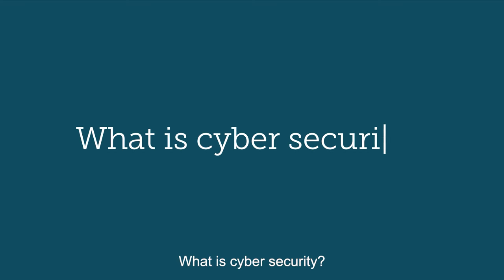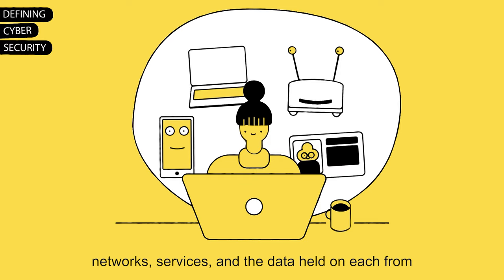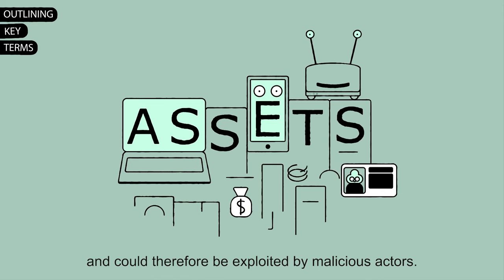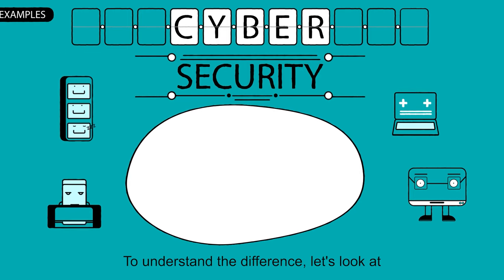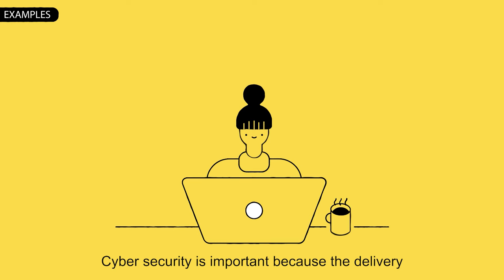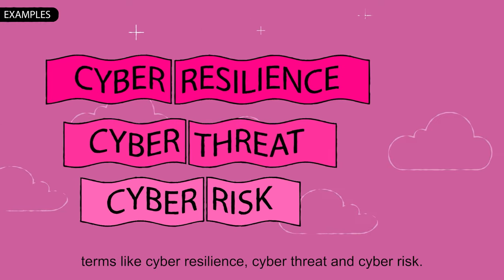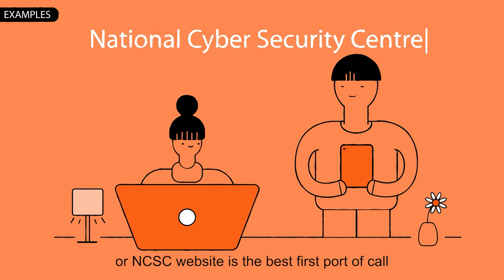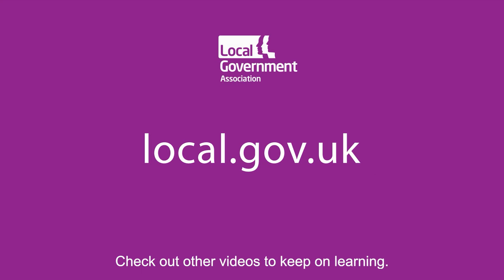What is cyber security?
The first video in the series will define cyber security, explain why councils are under threat, introduce and explain some key terms you may hear when learning about cyber security, and give some examples of why cyber security is important for local government.